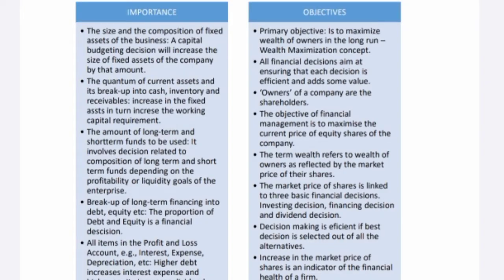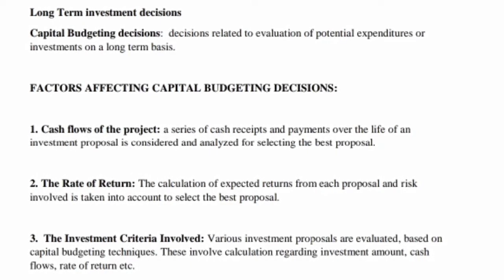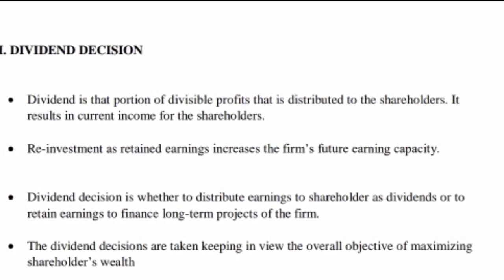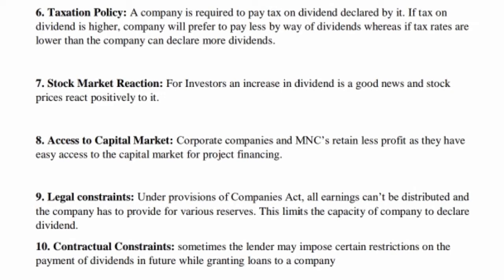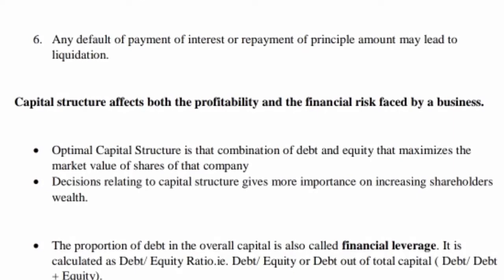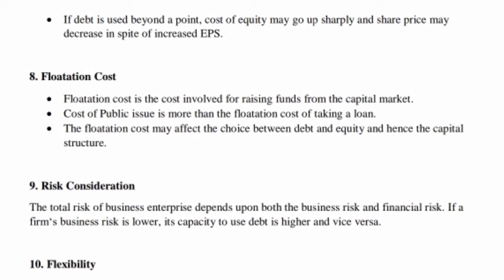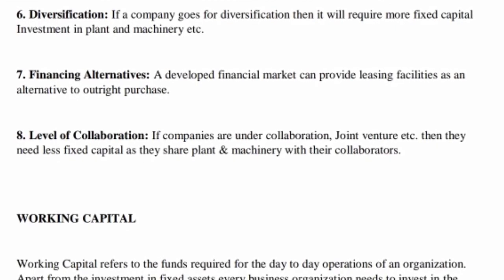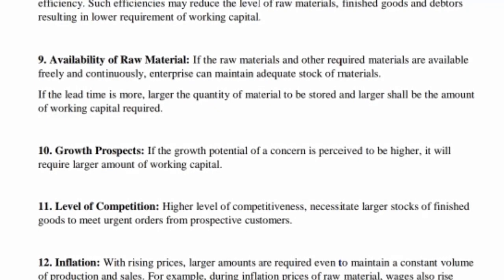Class 12: Financial Management | Business Studies | Detailed NOTES Cbse